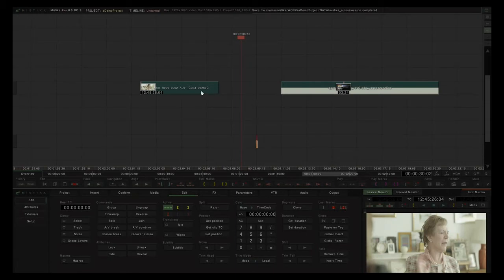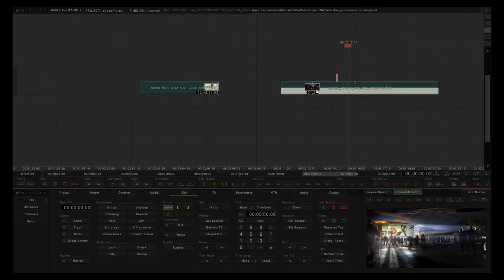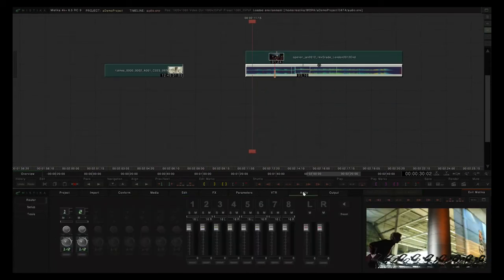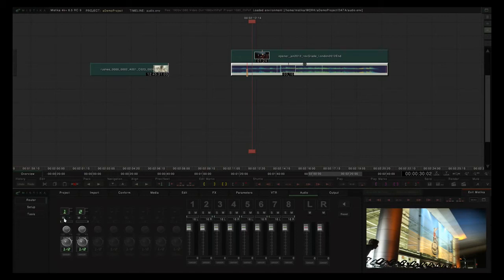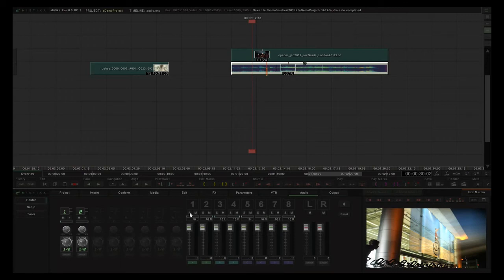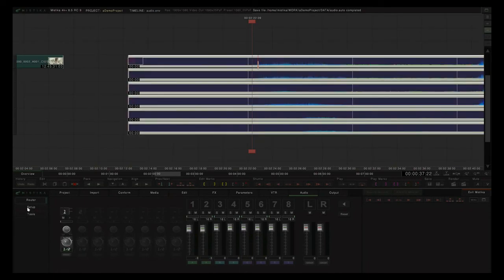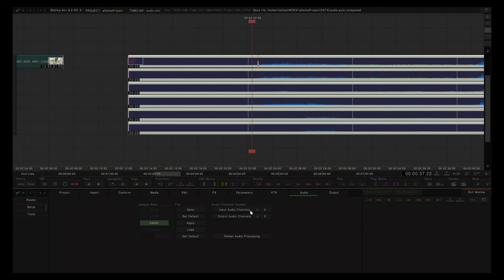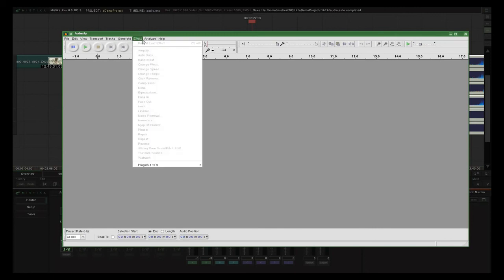Sgo Mistika Color grading Editing Audio